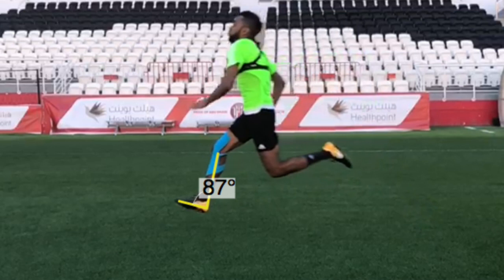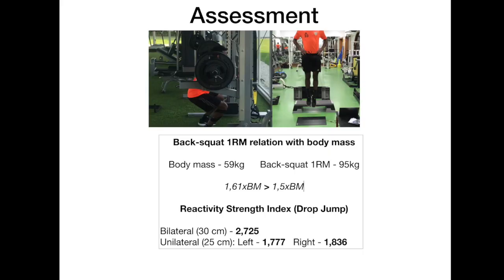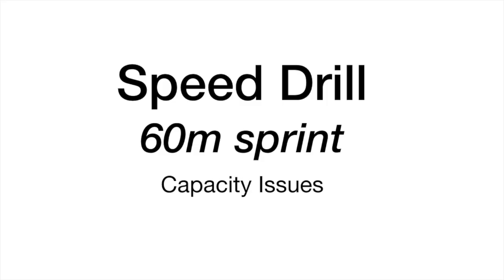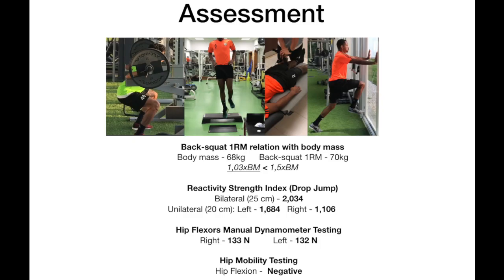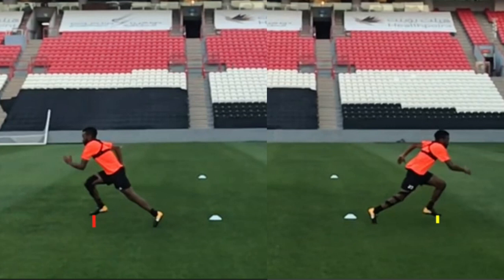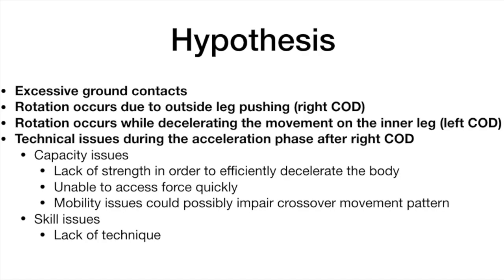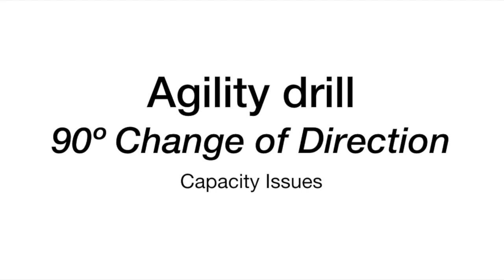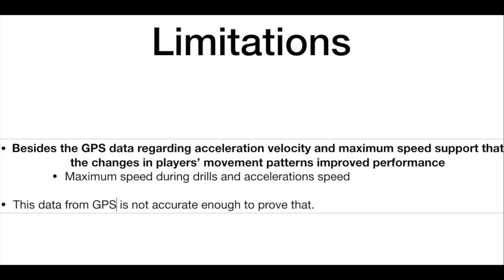VLOG 2 - Skills vs Capacities during speed and agility drills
Este vídeo é sobre VLOG 2